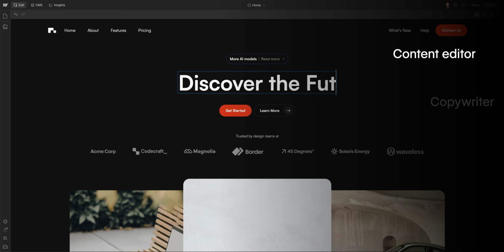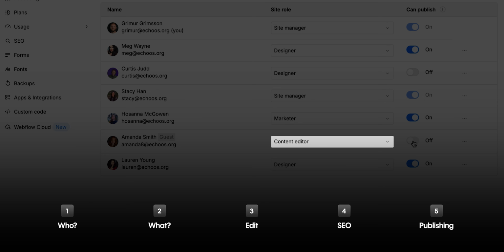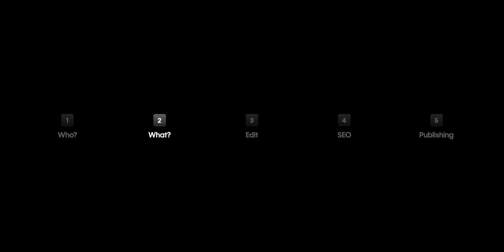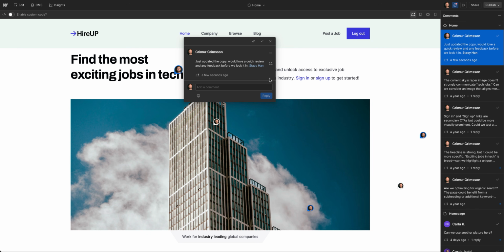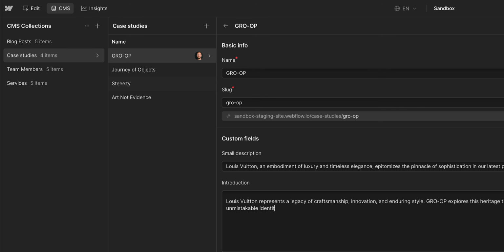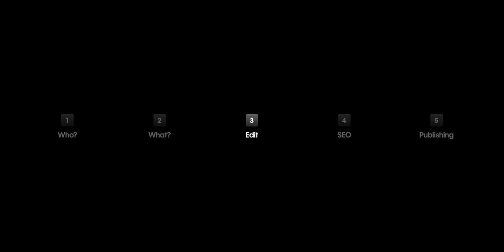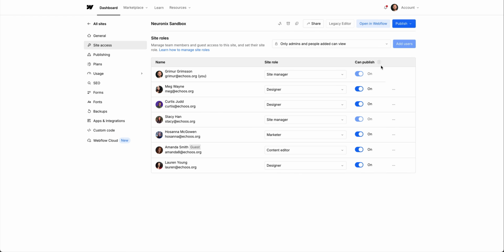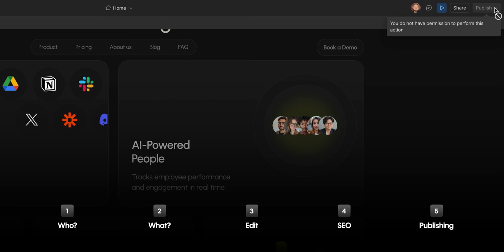How editing content works in Webflow – Webflow tutorial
Learn how content editing works in Webflow, from the perspective of a Content editor.

In this lesson, we take a high-level look at who can edit content, what you can and can’t change, and how to safely update text, images, CMS content, SEO settings, and more—without breaking layouts or design.

We’ll walk through:
0:00 – High-level overview of content editing in Webflow
0:40 – Who can edit content in Webflow
1:20 – What a content editor can and can’t do
1:50 – Editing static content (text, images, links, sliders)
2:50 – Editing CMS and dynamic content
4:16 – Managing content at scale, localization, optimize, and analyze
4:38 – Editing SEO settings
4:58 – Publishing permissions and workflows
6:02 – Reca